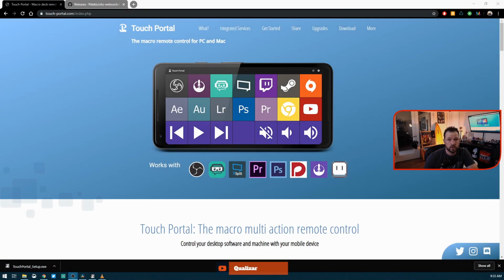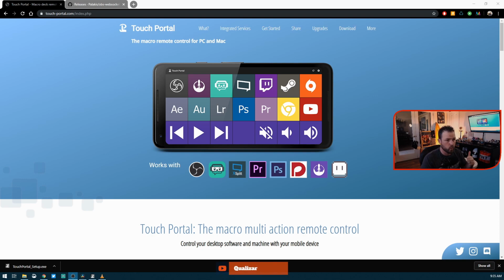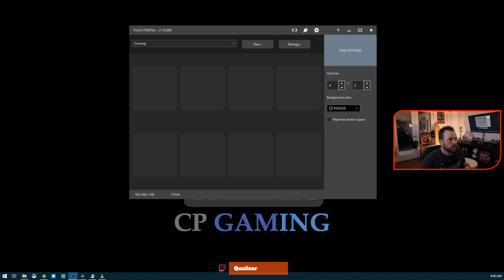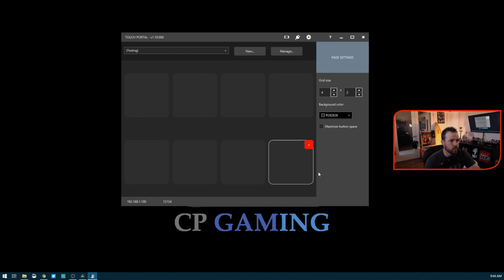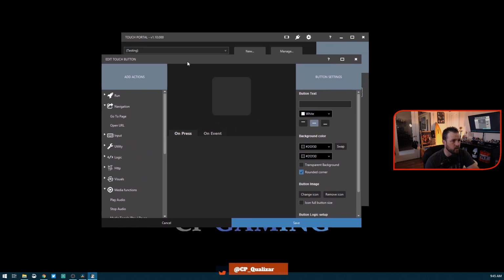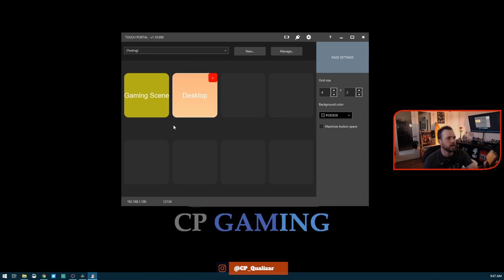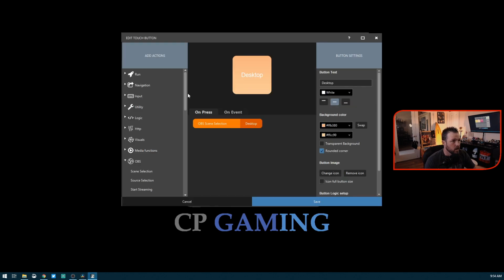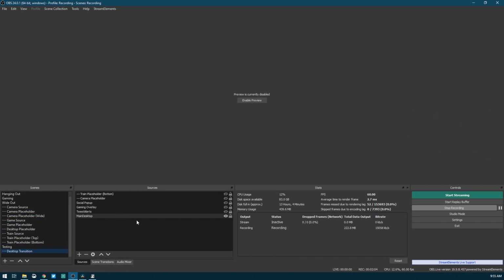Touch Portal: Setup and Review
This is my explanation about what is Touch Portal and how to use it with your streaming OBS environment.

This video is NOT sponsored, so we greatly thank all of our patrons for helping us along the way!

📒 Chris On Other Social Platforms 📒

QUESTION — Have a question about Microphones, Tech Tips, Steaming Setup? Post in comments section of this video!